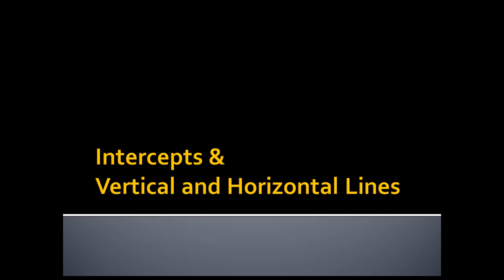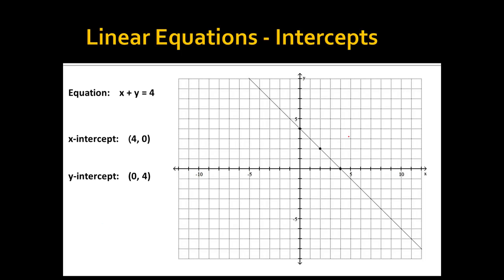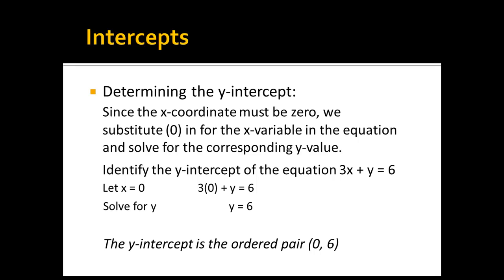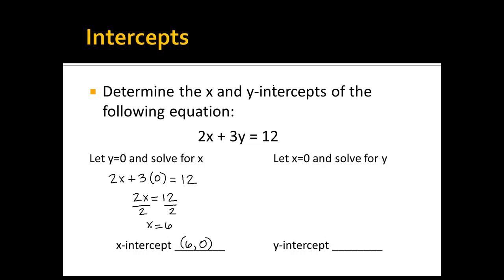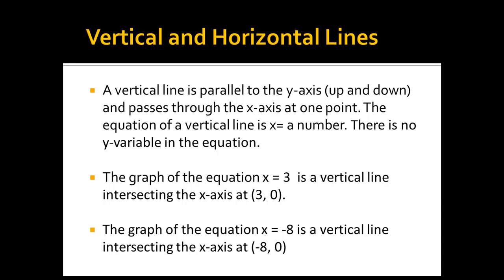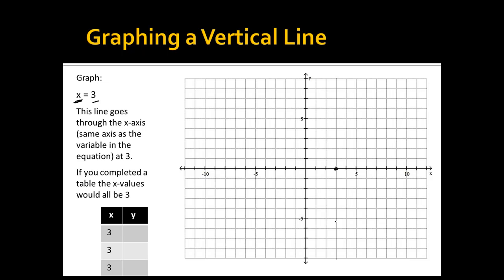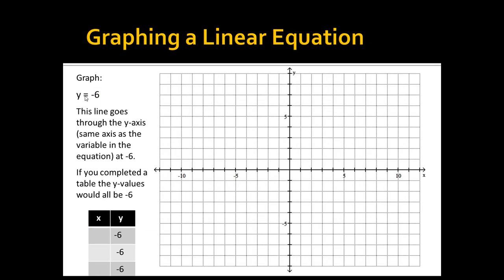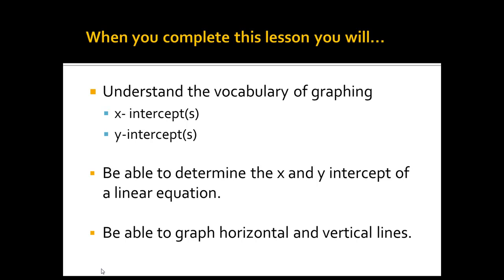MAT 060 Lesson 13 - Intercepts and Vertical & Horizontal Lines